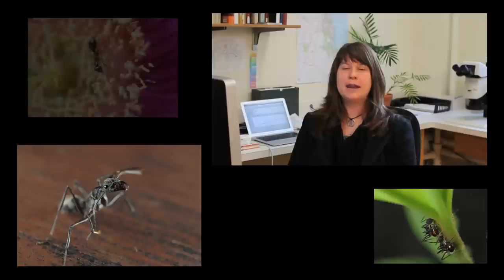Intro to Australian Ants -- Australia Video Report #1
Dr. Corrie Moreau tells us about the surprisingly beneficial role of ants in the environment and how they can be used as indicators of habitat health and disturbance. This is the first installment in a three-part series of video reports documenting the role of ants in the Australian rainforest and what their DNA can tell us about climate change and conservation priorities.

Dr. Moreau is the Assistant Curator of Insects in the Department of Zoology at The Field Museum. During February through April of 2010, Dr. Moreau conducted an inventory of ant diversity in the Australian Wet Tropics of Queensland. Back in the Museum's Pritzker Laboratory, DNA sequencing of these ants provided insight into the effects of climate change on species' diversity.

Be sure to check out Video Report #2 "Sequencing Ant DNA."